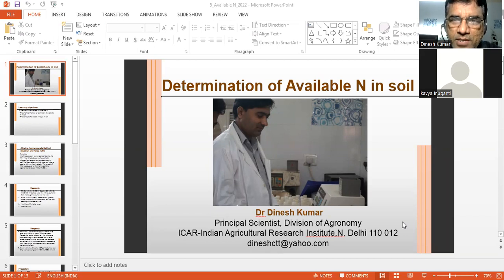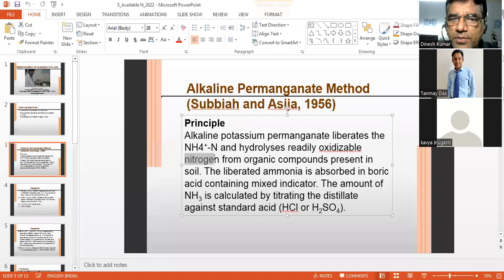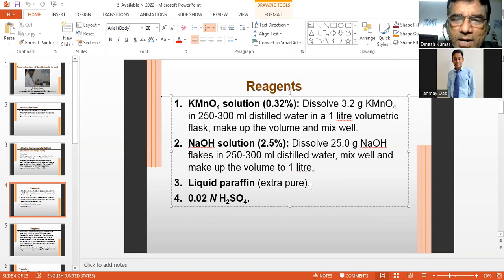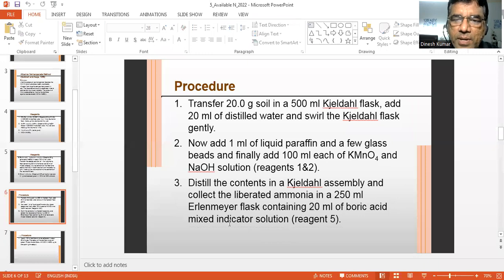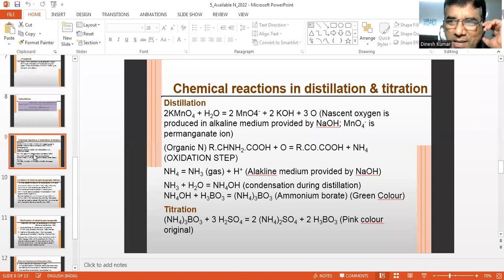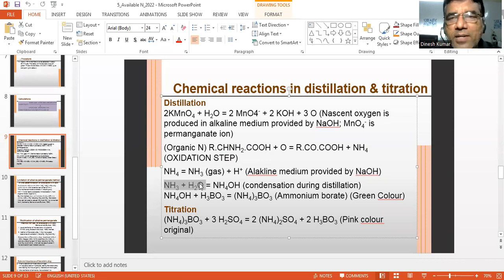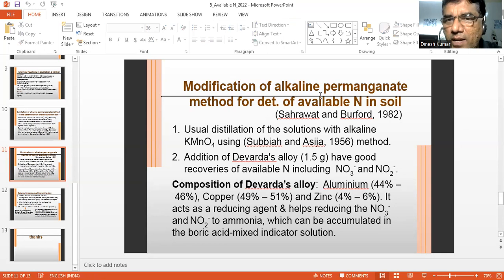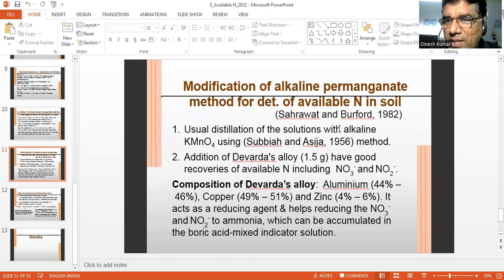Ag502 Practical 4 Determination of Available Nitrogen in Soil 03 09 2022